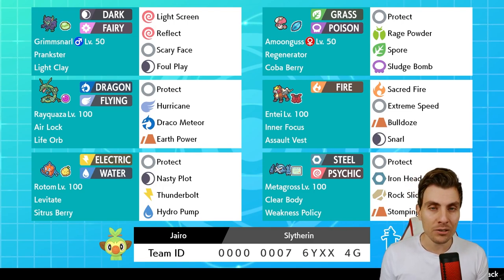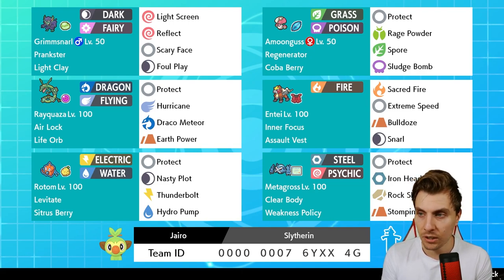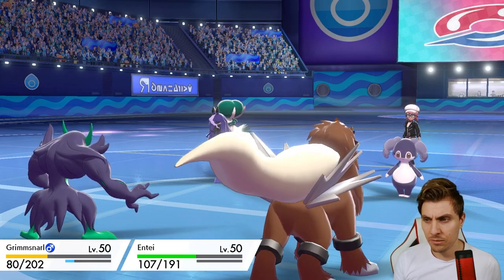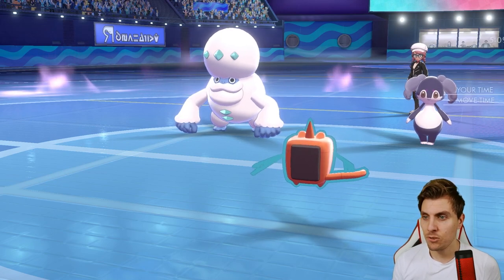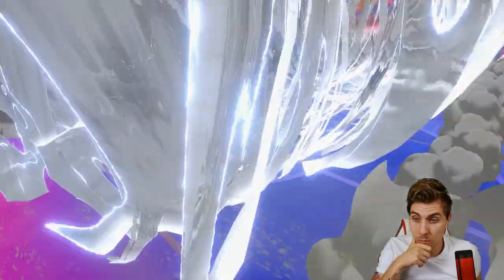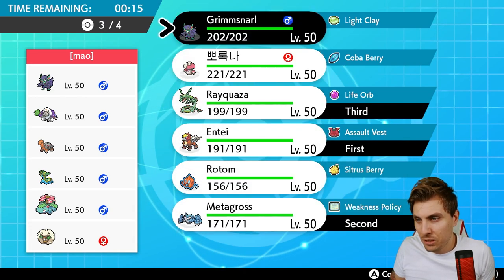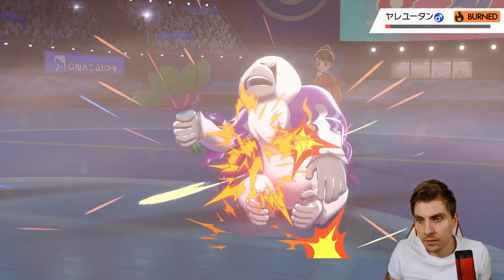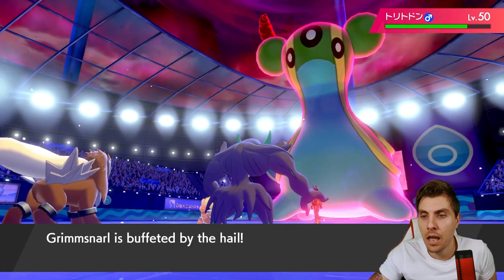SERIES 11 SPECIAL RAYQUZA TEAM VGC 2021 Competitive Pokemon Sword and Shield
SERIES 11SPECIAL RAYQUAZA TEAM VGC 2021 COMPETITIVE POKEMON SWORD AND SHIELD.

Today we feature a VGC 2021 Series 11 team based around Rayquaza on the VGC 2021 Ranked Ladder.  This team features Rayquaza, Rotom-W, Entei, Metagross, Landorus-T and Grimmsnarl. I play the team on the ranked doubles ladder playing in the Pokemon VGC 2021 series 11 Format. Rental Code Below.
Jairo's socials
SERIES 11 RULES UPDATE
Timestamps

0:00 - Intro/Team Overview
3:47 - Game 1
15:24 - Game 2
24:06 - Team Rental